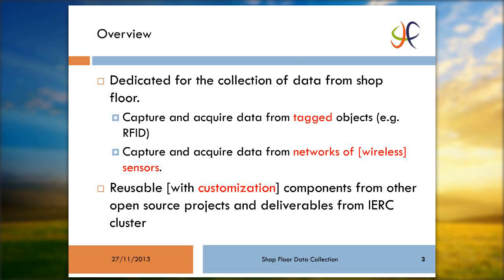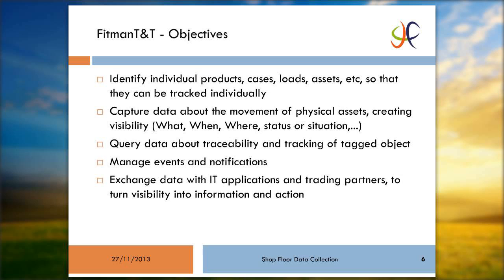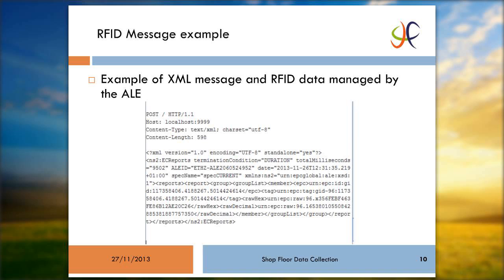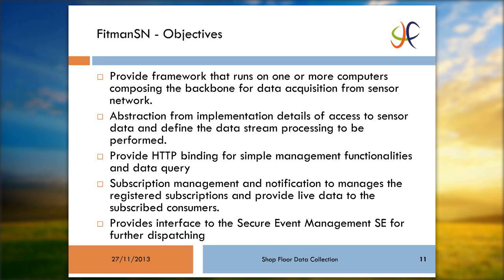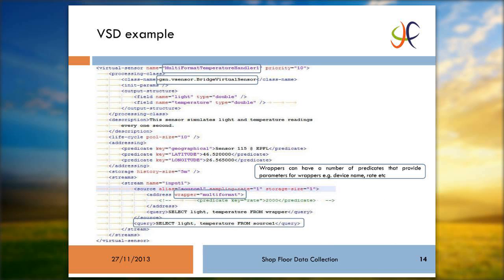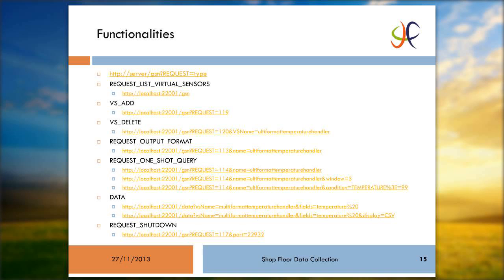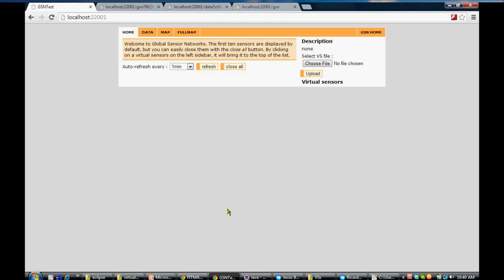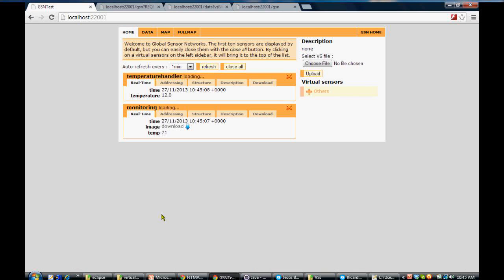FITMAN SE Shopfloor Data Collection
FITMAN FI-PPP Phase II Project - Sudeep Ghimire (UNINOVA) Presenting Shopfloor Data Collection Specific Enabler (SE)